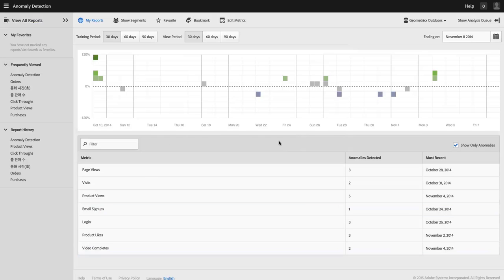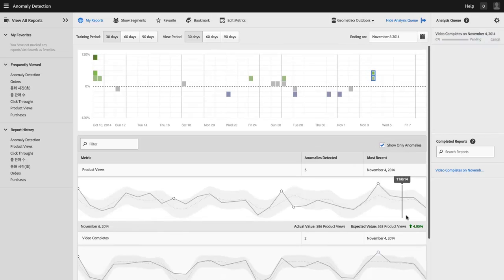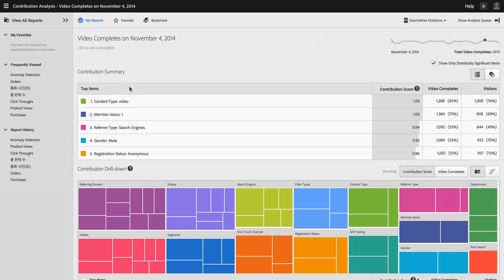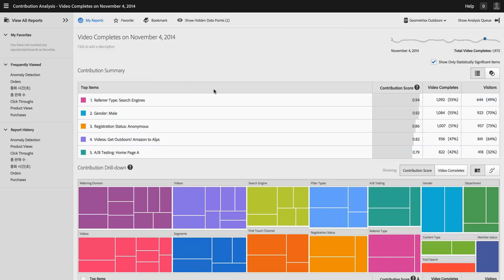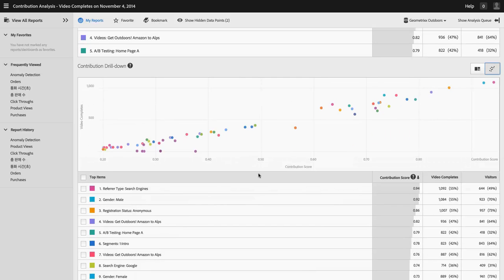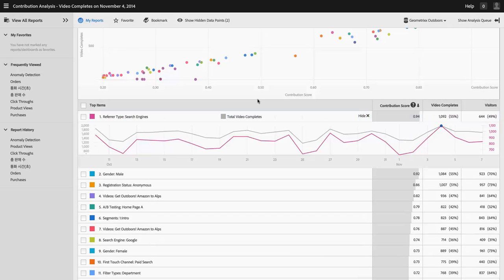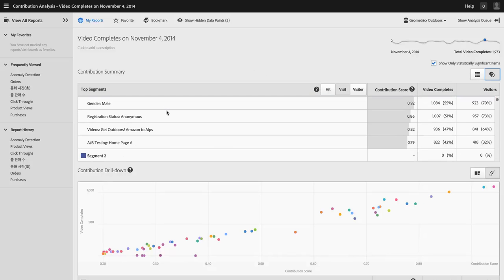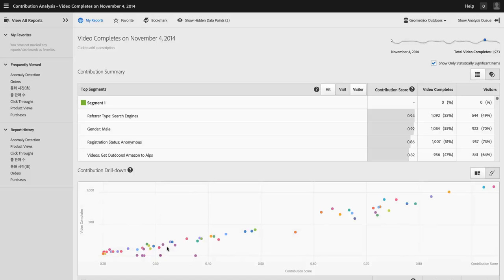Contribution Analysis in Reports & Analytics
Contribution Analysis in Adobe Analytics uses statistical modeling and data mining to unearth insights about your customers that would take days/weeks to do by hand. This video shows how to run a Contribution Analysis against the data you're already collecting in Adobe Analytics.